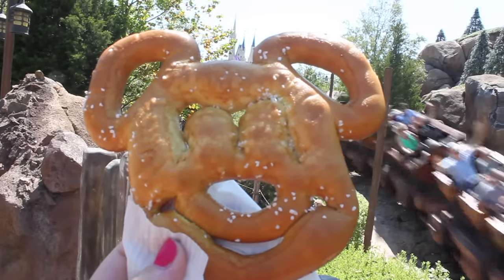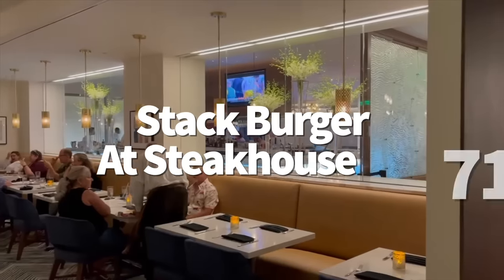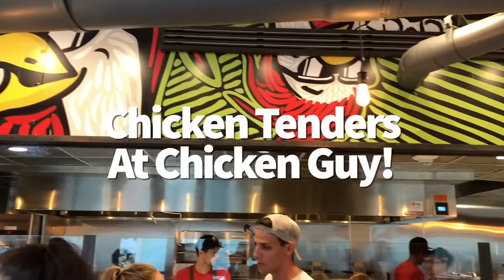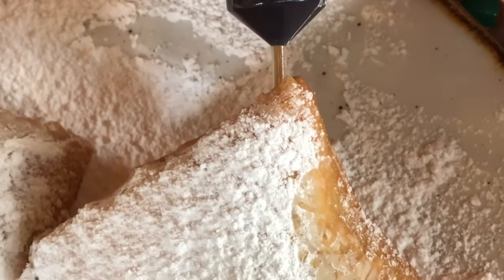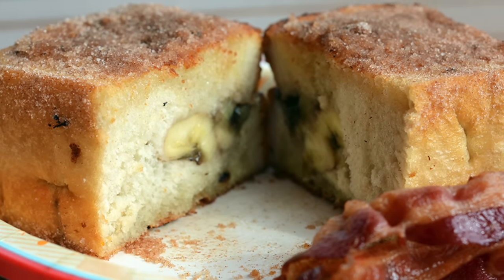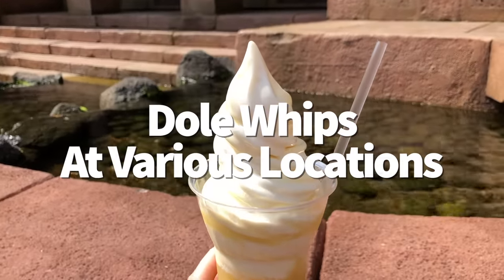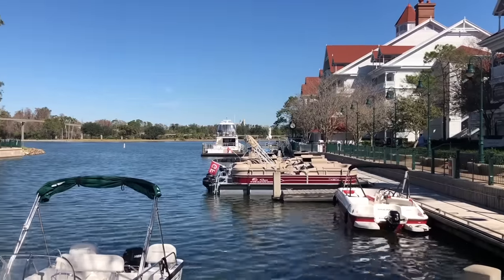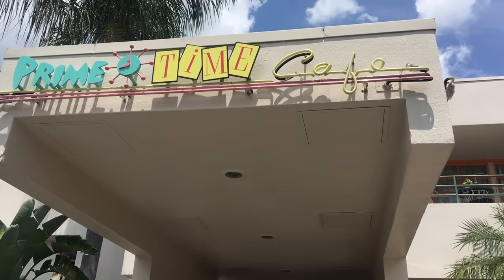50 Things EVERYONE Should Eat in Disney World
Welcome to the ULTIMATE Disney World food video! Be prepared for lots and lots of EPIC eats, mouth-watering desserts, fun-and-fruity cocktails, as well as TONS of extra pro tips along the way to help YOU make the most out of your next bout of Disney dining experiences.